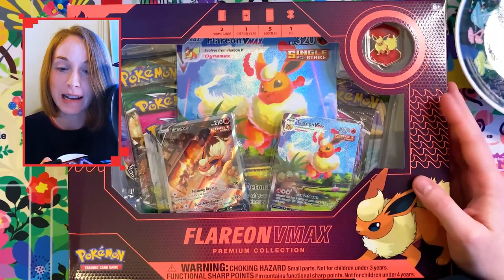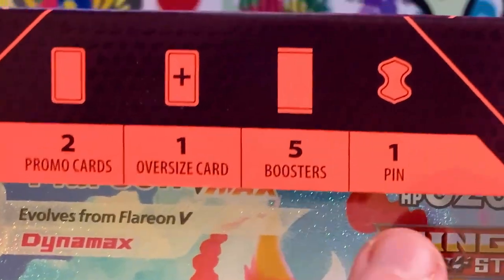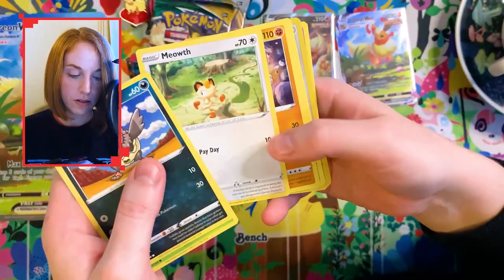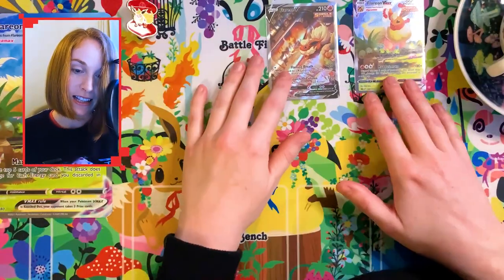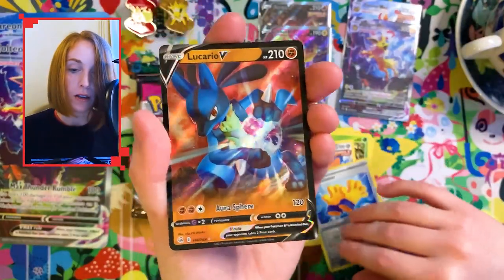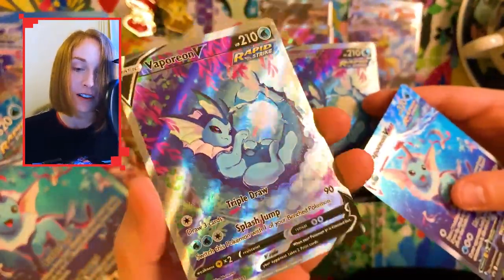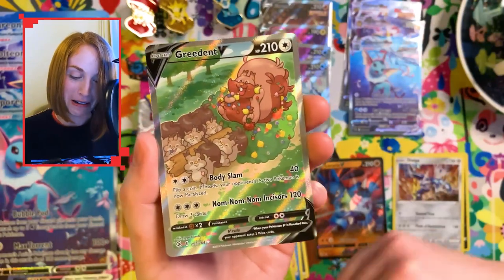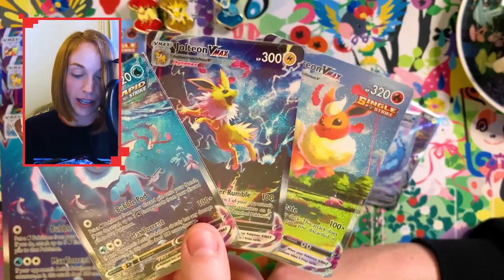When the ERROR works in your favour. Eeveelutions Premium Collection Boxes Opening!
CODE: STRAWBERRYPI

The Flareon, Jolteon and Vaporeon VMAX Premium Collection Boxes have been opened! And one graced me with the greatest of errors.

These boxes that Pokemon have done are insane. One of the best products they've done in a long time. Not only are the alternate arts amazing, but they come with jumbo cards and packs.

The boxes themselves also look beautiful and are a great addition to any sealed collection. Truly a great investment piece.